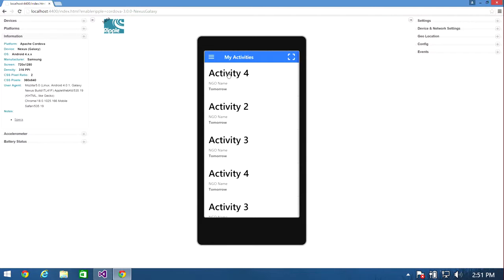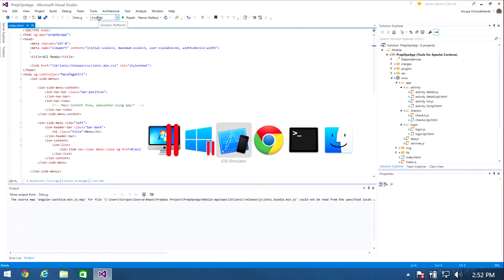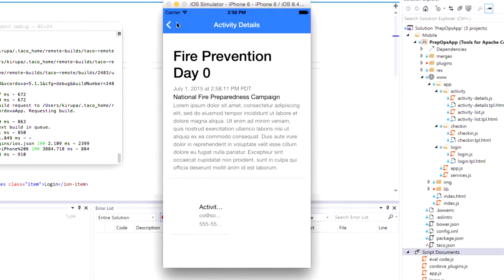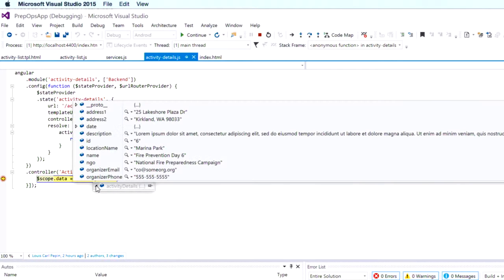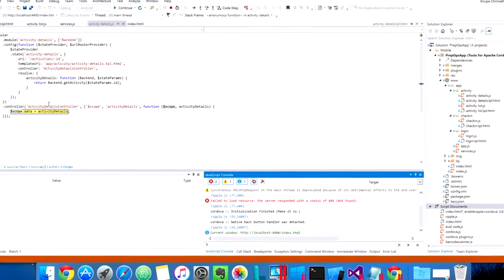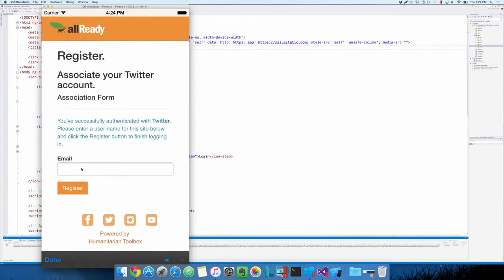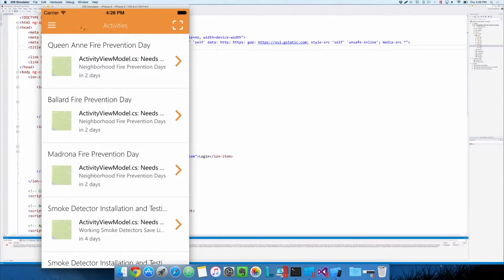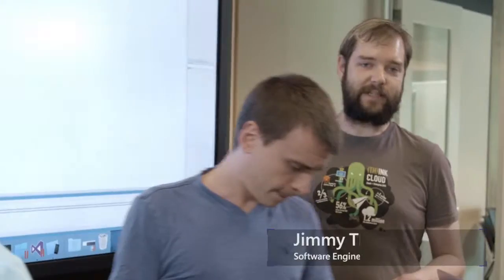Visual Studio 2015 Ep03 [In The Code]